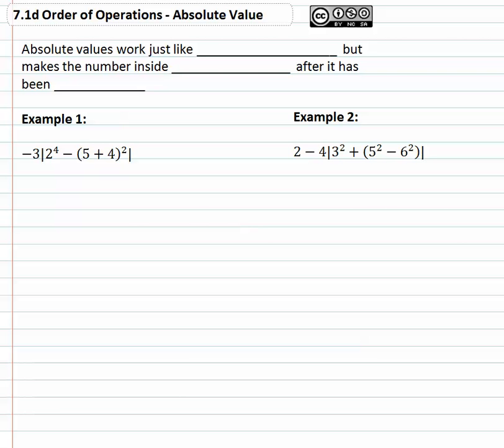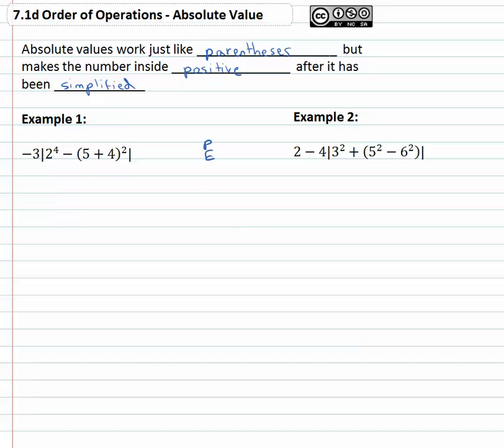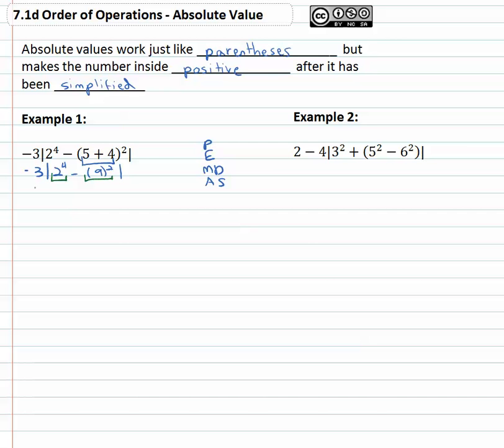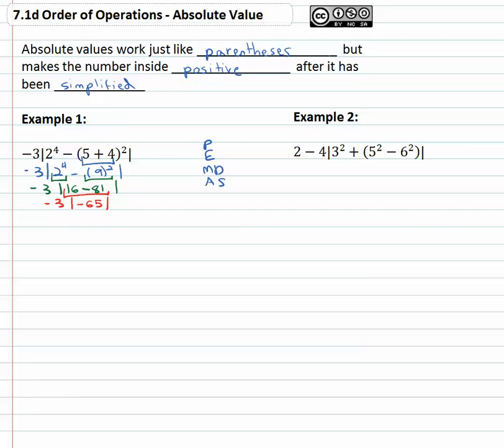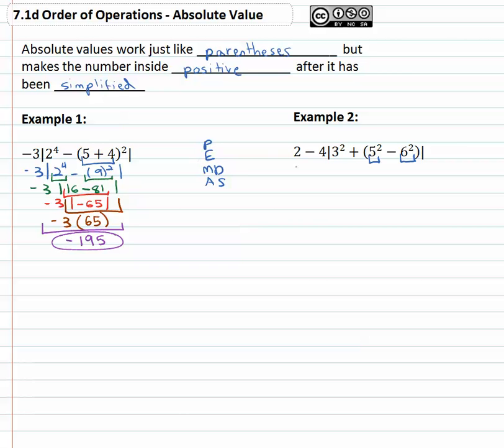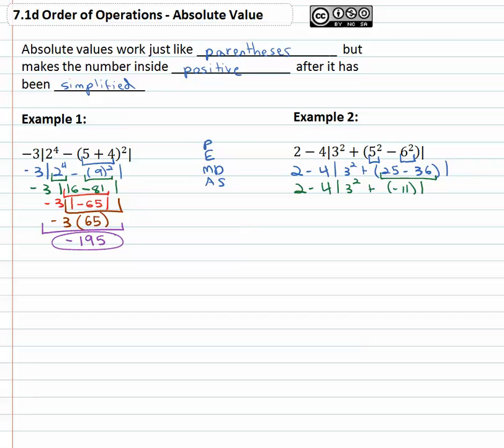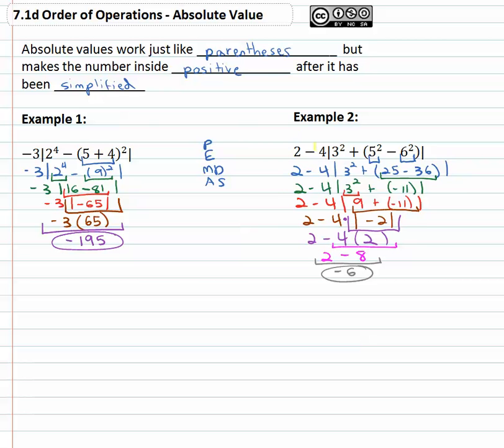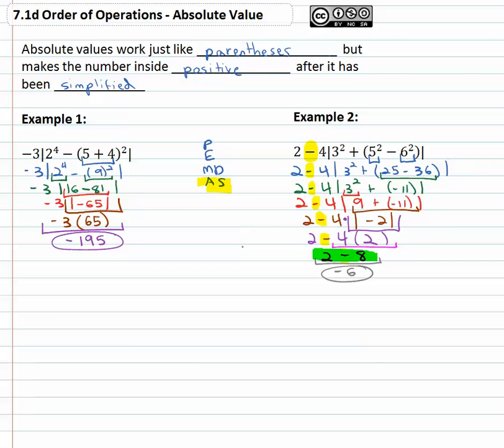7.1d : Absolute Value